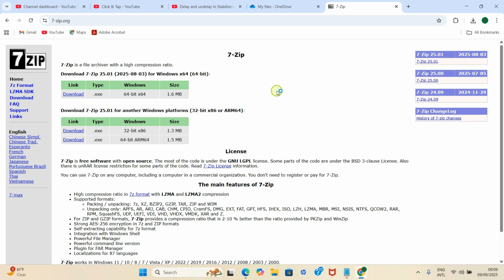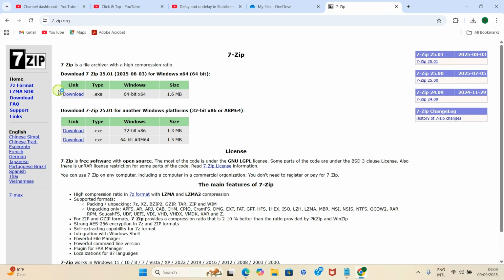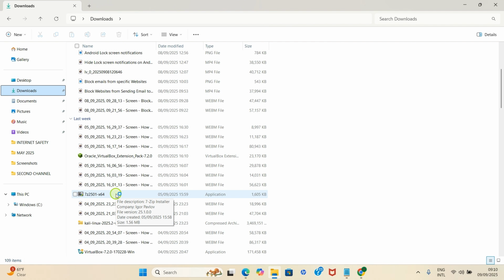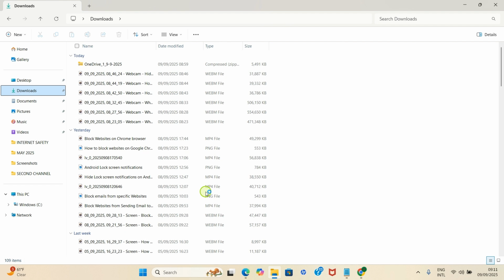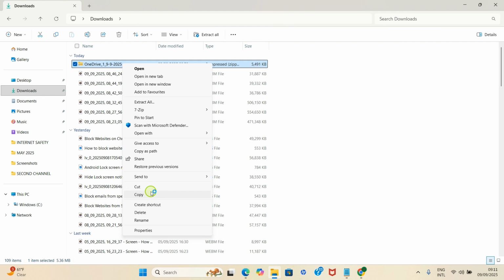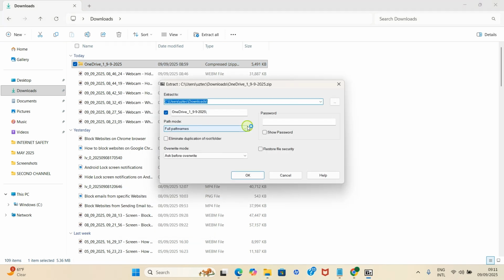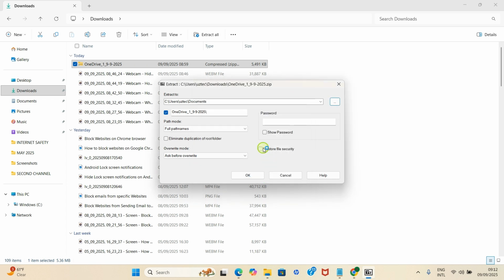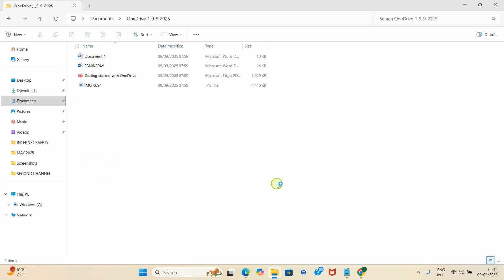How to Extract Zip Files with 7Zip File Manager - Extract Zip Files on Windows 11 PC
In this video tutorial, you will learn how to extract zip files with 7Zip file manager. This video walks you through on every step you need to take to get this task completed. It is concise steps on how to extract zip files on Windows 11 PC. If you are planning of installing some programs like, like Kali Linux, they come in 7zip file extension and you need the 7Zip file manager to help you out. This software can also be used to extract any other zip file.

How to Work on Two Windows at the Same Time | How to use Windows 11 Snap Layout

What to Do When an App Refuses to Close on Windows 11 Laptop to Force Quit It